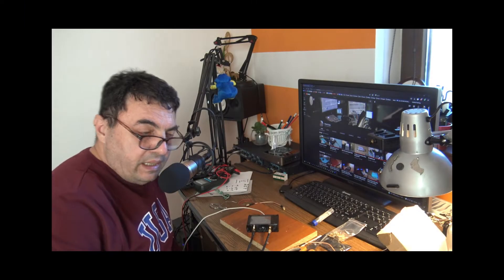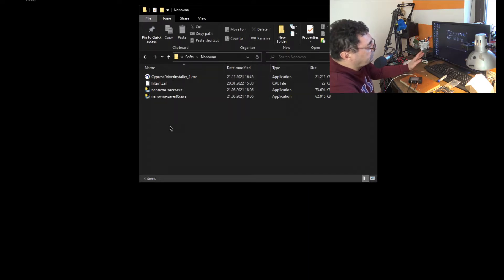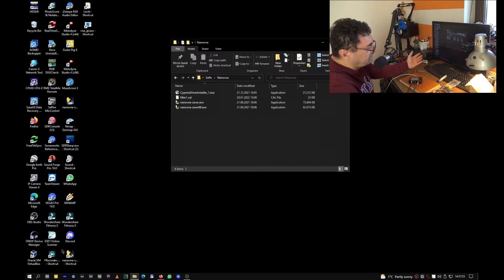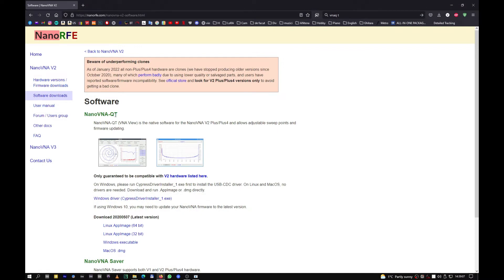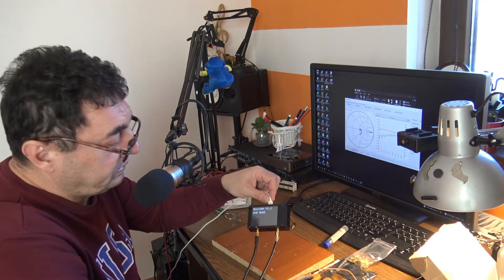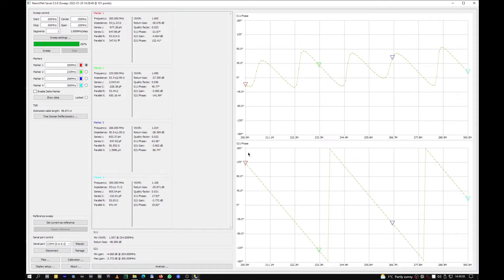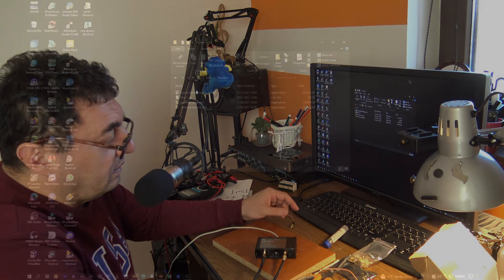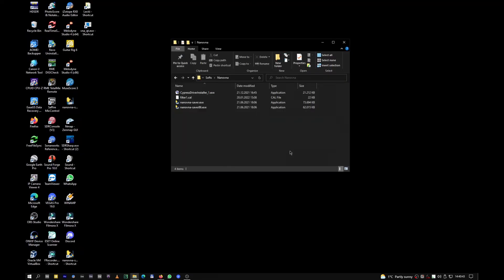NanoVNA PC connection solved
Trying to solve USB connection between NAnoVNA and NanoVNA Saver software.